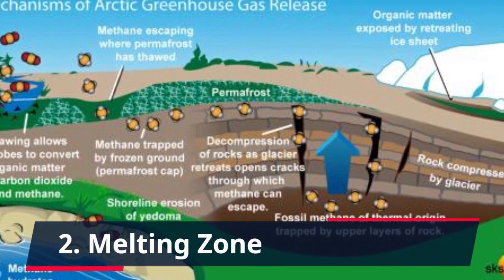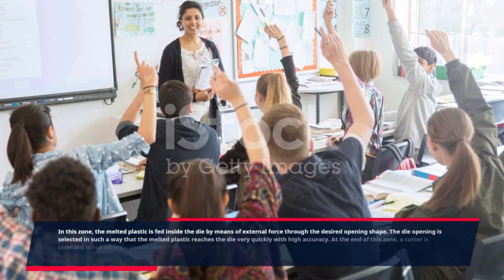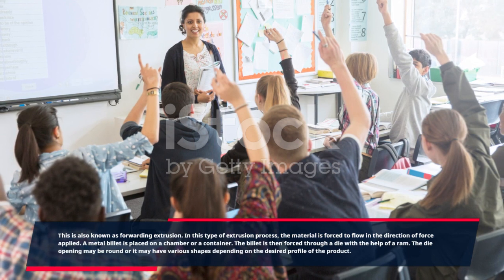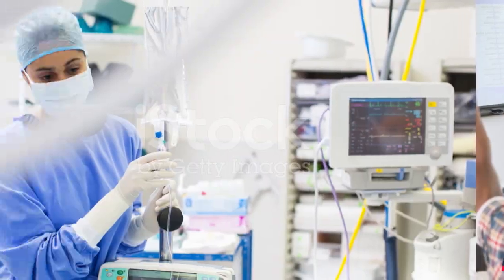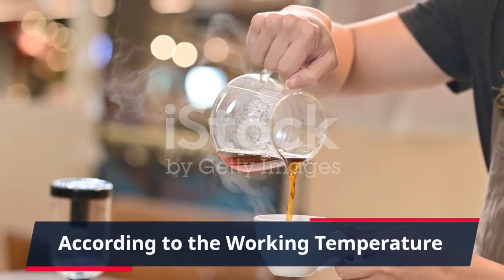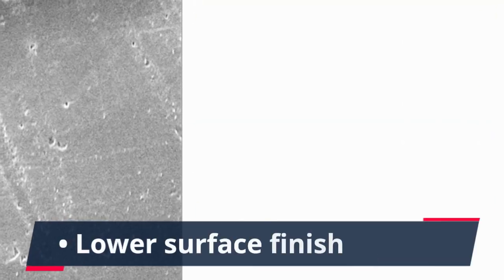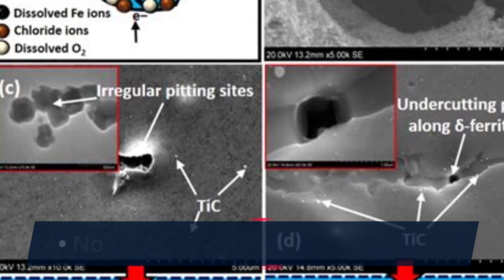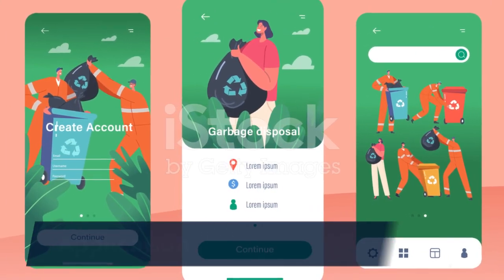Types of Extrusion Process: Working, Advantages & Disadvantages